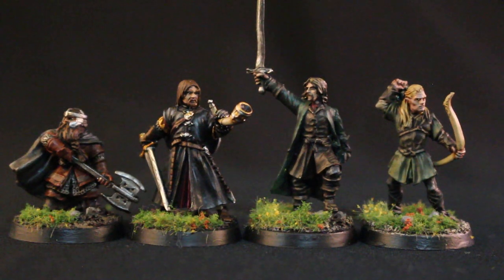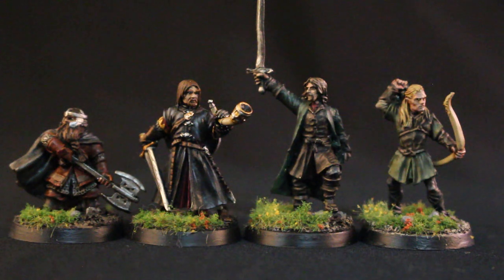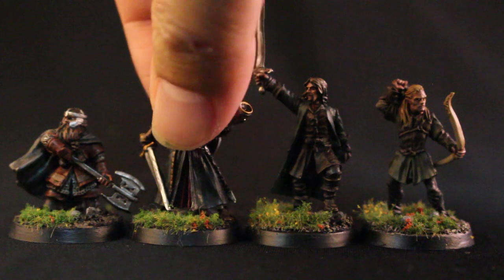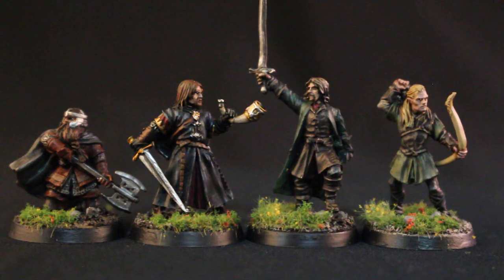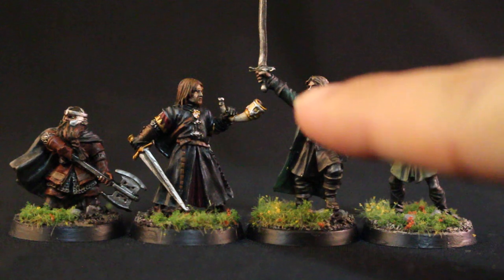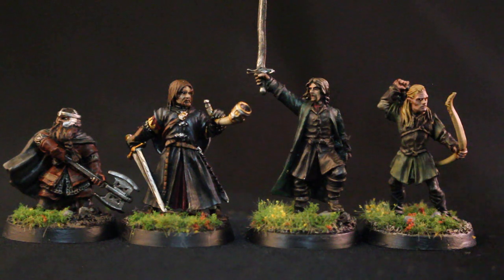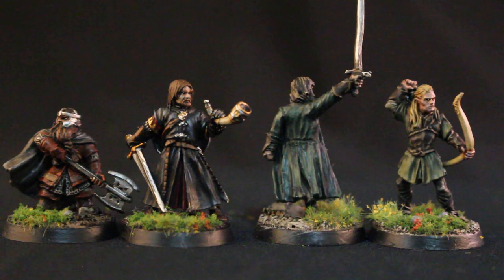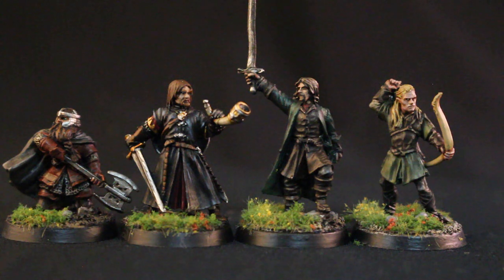Fellowship of the Ring SHOWCASE